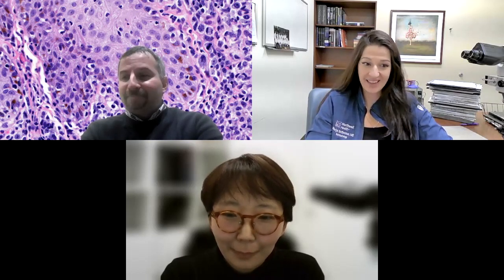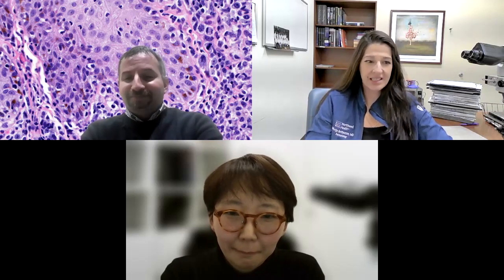Secondary skin involvement in classic Hodgkin lymphoma with Dr Gru, Dr Gottesman, Dr Cha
Secondary skin involvement in classic Hodgkin lymphoma is exceedingly rare. Discussing the largest international collaborative group study to date with Dr Alejandro Gru.